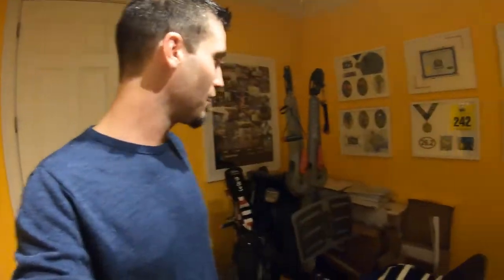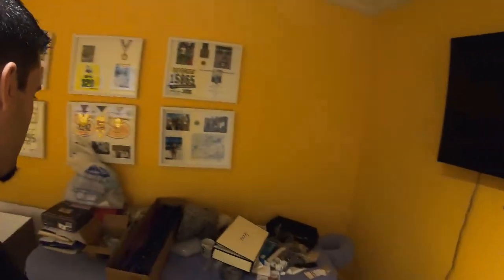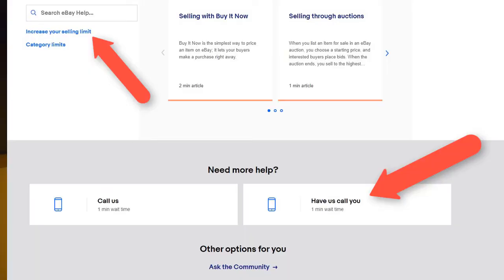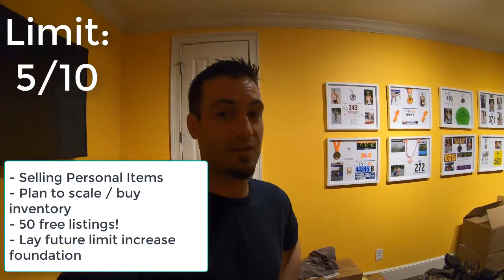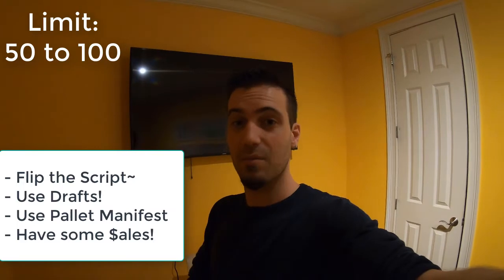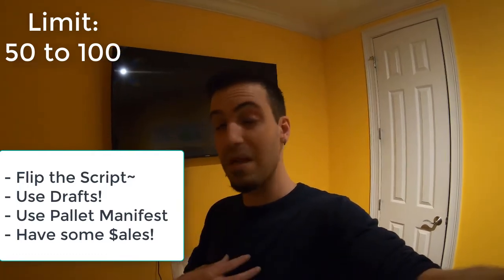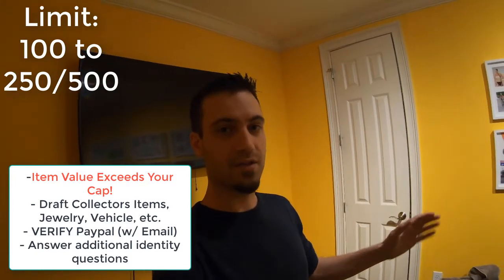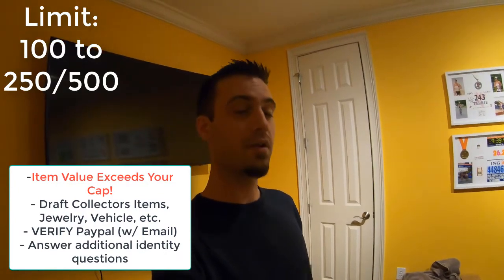500 Listings In The FIRST MONTH?! How To Get Your eBay Seller Limits Increased NOW!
New to selling on eBay and hit your 5 or 10 listing limit? Watch this video to see how to get your eBay seller limits increased RIGHT NOW! If you are a beginner, or an established seller, use this method to get your listing limits raised.

We reached 500 listings within our first month, and I want to share exactly how we did it with you guys in hopes that it helps many other sellers out there. I explain the methods I used, and based on what we went through, I suggest how to give yourself the best chances of success for increasing your limits without waiting for a monthly review.

If you guys want to see more videos like this, let us know! Our goal is to bring you guys along for our reselling journey, and help as many people along the way as we can.

As always, thank you guys so much for watching our content.

~Dygnity